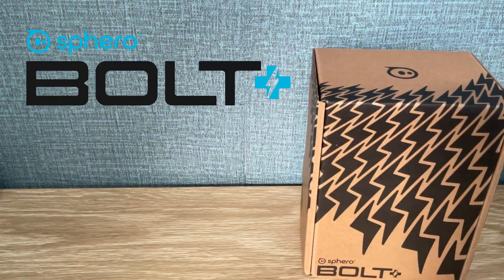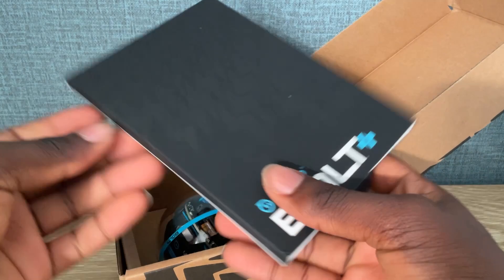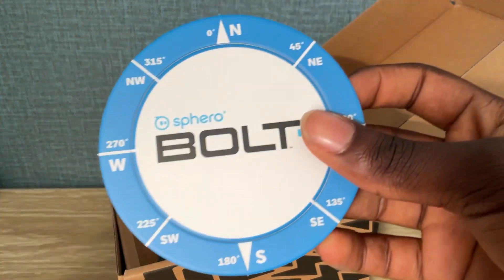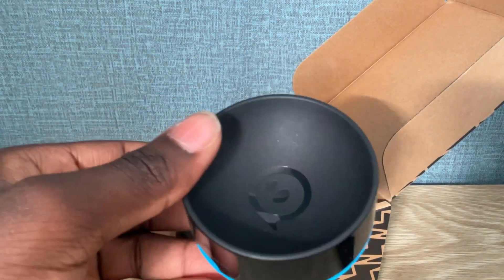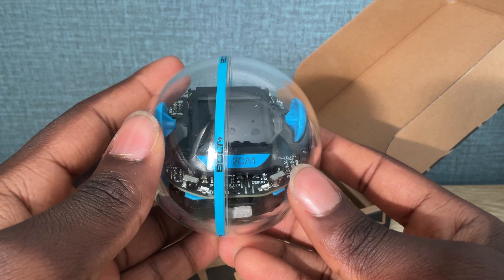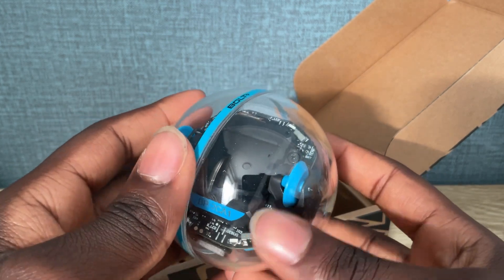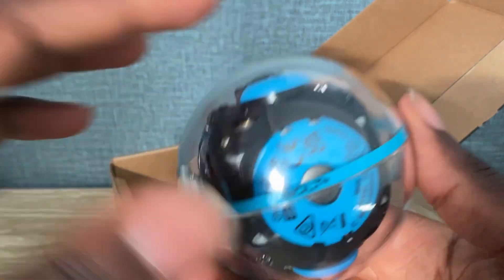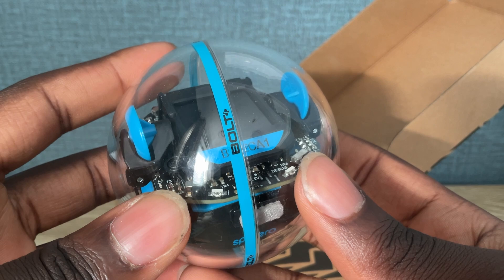Sphero BOLT+ Unboxing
Hey everyone! I wanna do video unboxing of a robot I used to play with the SPRK+ (and replace the Sphero 2.0) called the new BOLT+ replacing the matrix with a screen!

Songs Used
Ghost’n’Ghost - Melancholy
2ToneDisco - Skeletons (Original Mix)